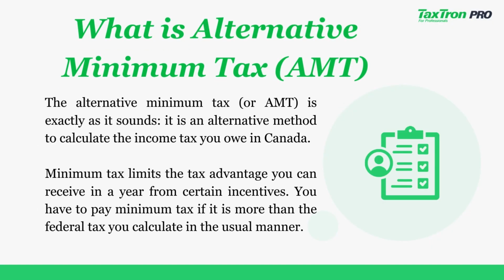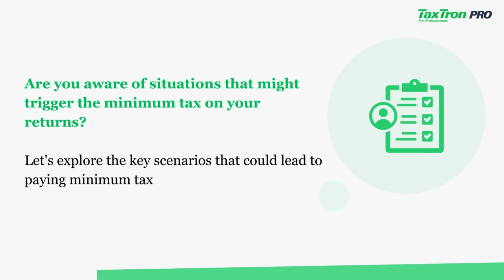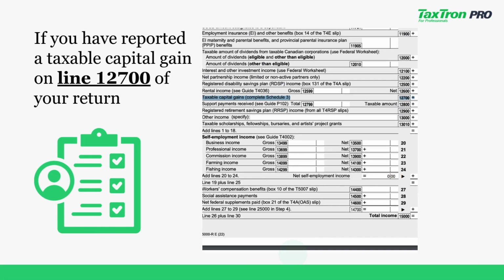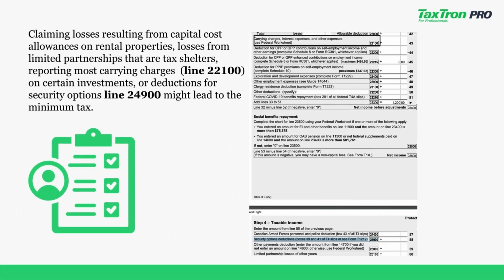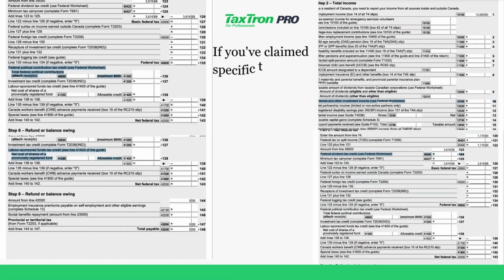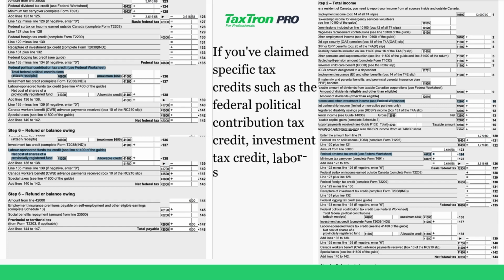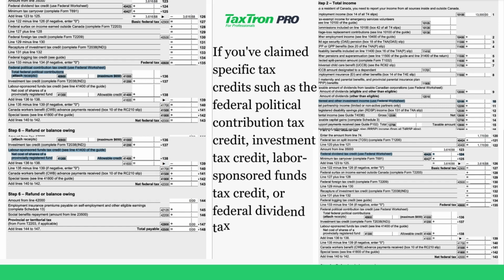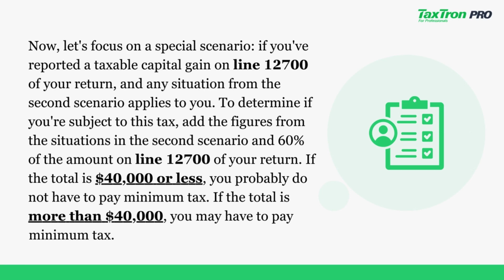What is Alternative Minimum Tax ?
In this tutorial, you can learn about the alternative minimum tax and how does it work!

We provide a step by step walkthrough on how to file Canadian Taxes using TaxTron web.